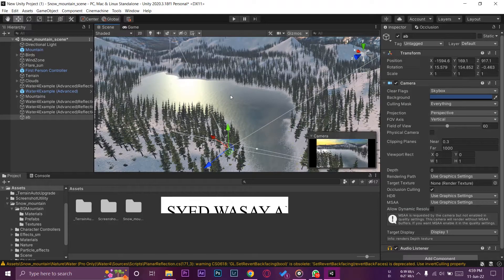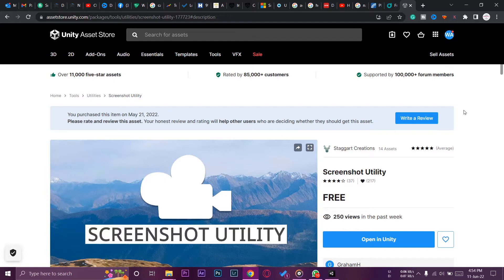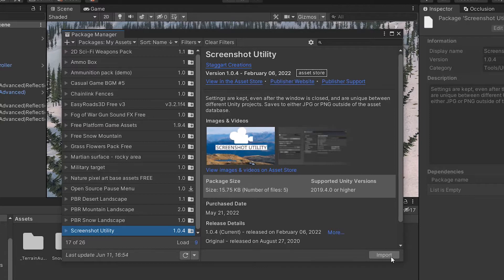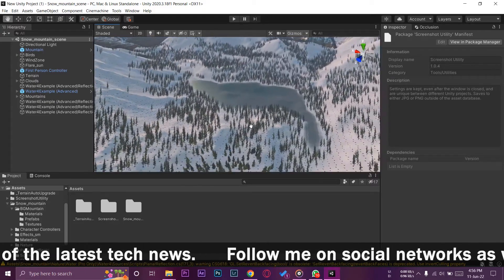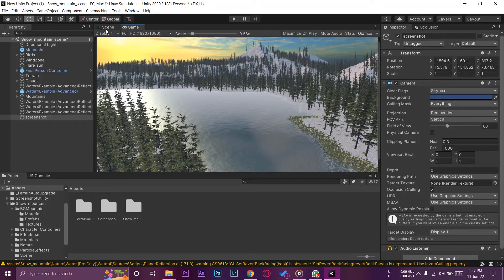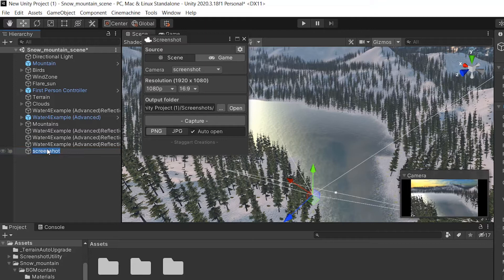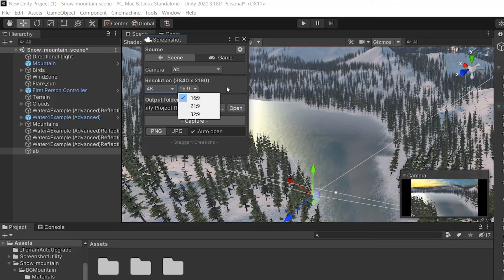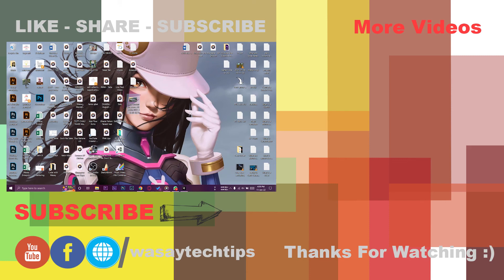How to Take Screenshot from Unity Scene 📷|How to Take Screenshot in Unity| Unity Screenshot Tutorial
How to Take Screenshot from Unity Scene 📷
How to Take Screenshot in Unity
Unity Screenshot Tutorial

🔧 Gear that I use:
🔨 Primary Camera:   Sony a6400
🔨 Lens:   Sony 16-50mm kit lens
🔨 Secondary Camera:   iPhone 12 Pro
🔨 Microphone:   Boya by-mm1

⏱ Timestamps
 00:00  Intro
 00:42  Download Asset
 01:45  Import Screenshot Asset
 02:23  Setup Screenshot Camera
 03:26  Screenshot Settings
 04:55  Take Screenshot
 05:20  Outro
tags
screenshot unity,
scene screenshot unity,
unity take screenshot,
unity take a picture,
How to Take Screenshot Unity